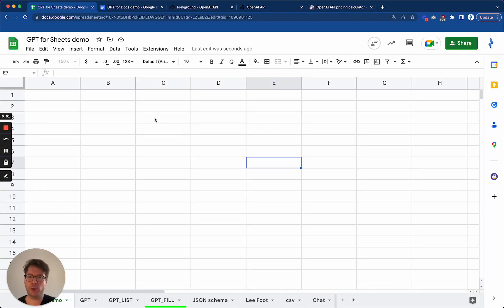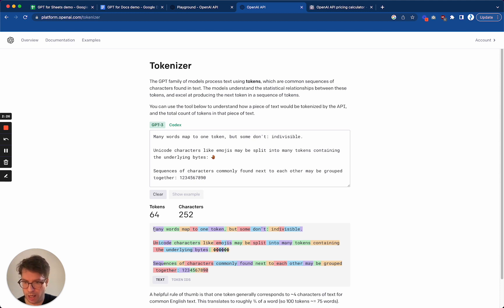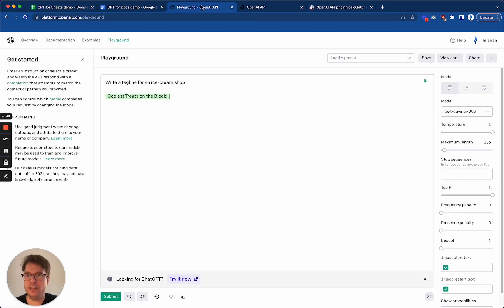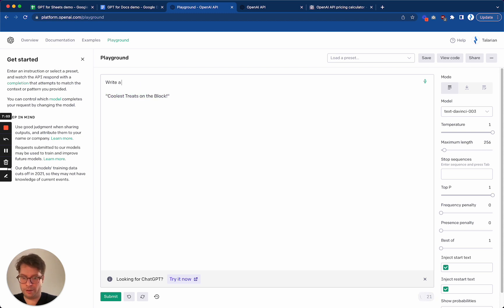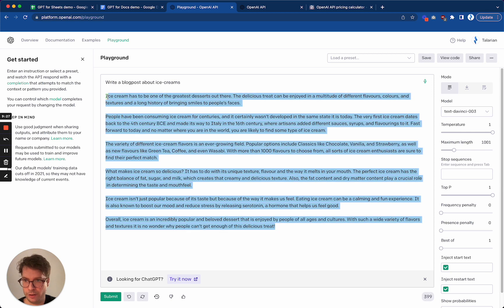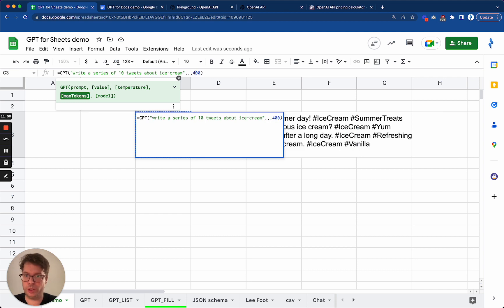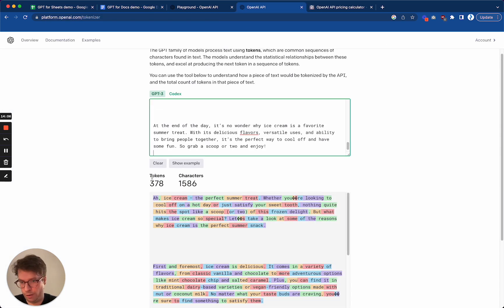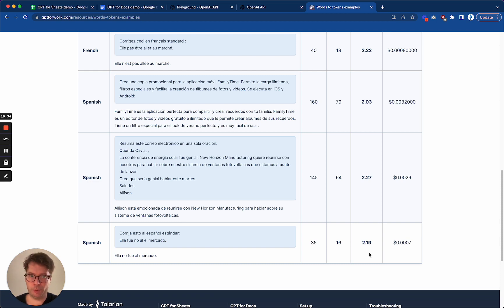ChatGPT in Sheets: what are OpenAI tokens and how to use the max_tokens parameter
This video explains OpenAI tokens and how to use the max_tokens parameter in the GPT for Sheets and Docs add-on formulas.

⌚️ TIMESTAMPS
00:00 Intro
01:50 A definition of OpenAI tokens
03:19 Understand the words / tokens ratio
6:25 Define a length limit to GPT-3 answers
10:12 Use the max_tokens parameter in Sheets
12:57 Use the max_tokens parameter in Docs
14:09 Estimate your cost with our pricing calculator
16:23 Outro